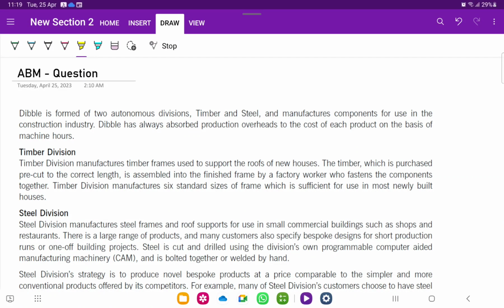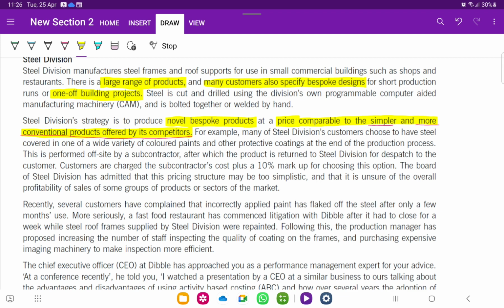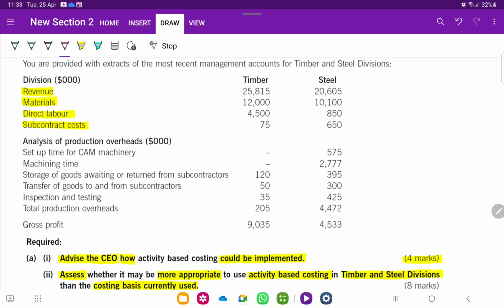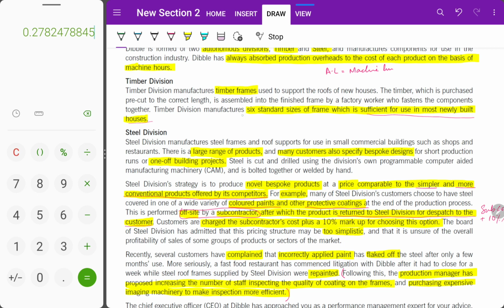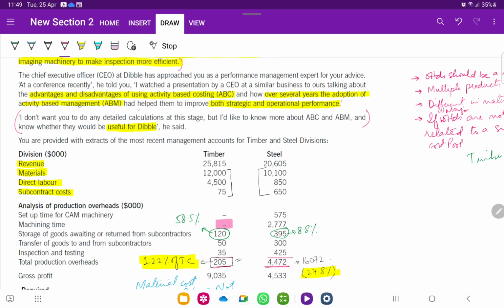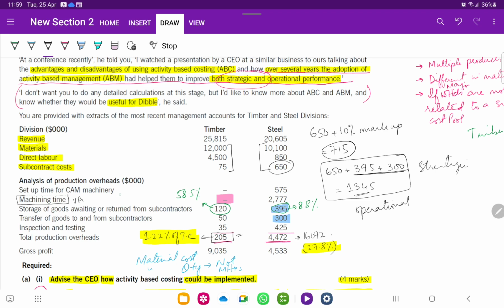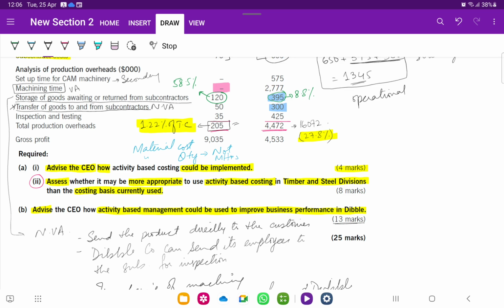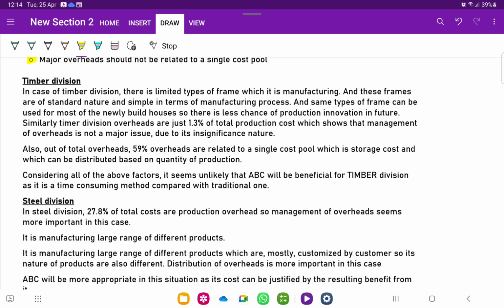Activity Based Management